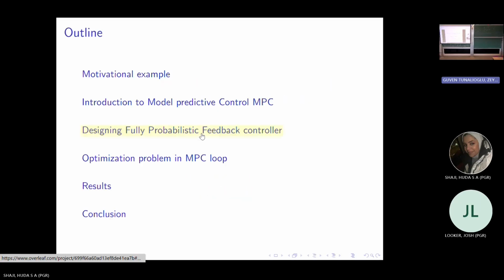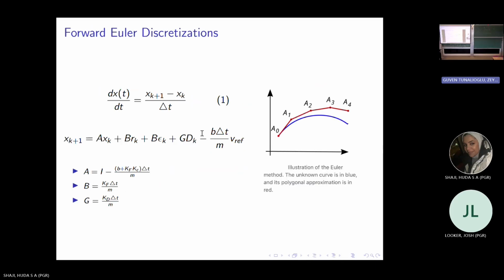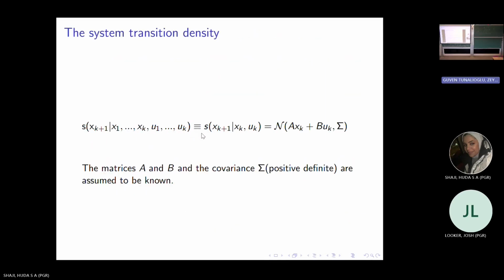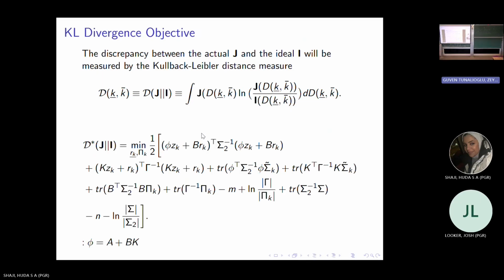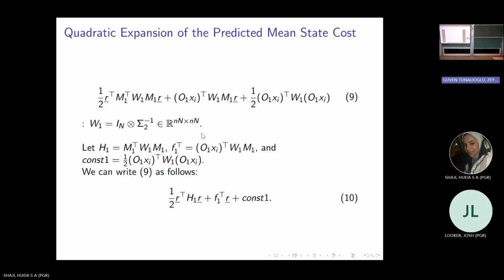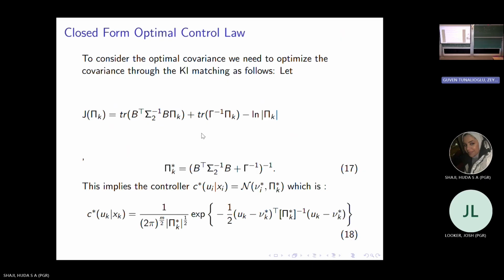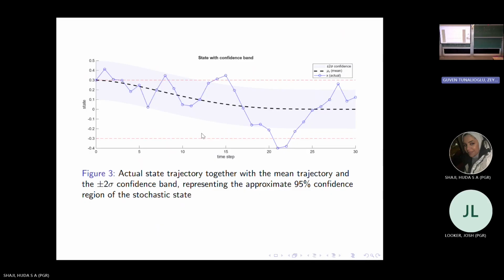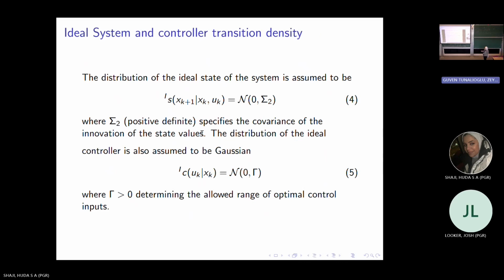Optimizing Fully Probabilistic Feedback Control via KL Divergence Minimization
Title: Optimizing Fully Probabilistic Feedback Control via KL Divergence Minimization
Speaker: Huda Shaji, University of Warwick (Mathematics)
Abstract: Classical control design seeks a deterministic control input that minimizes a cost function. Fully Probabilistic Control (FPC) instead formulates the problem in terms of probability distributions, aiming to shape the system’s future state distribution so that it matches a desired reference distribution as closely as possible.
This work develops an optimization framework for fully probabilistic feedback control based on Kullback–Leibler (KL) divergence minimization. For a linear Gaussian state space model with randomized feedback, the KL divergence between the predicted system behaviour and the desired distribution leads to a structured optimization problem.
The resulting control design is reformulated as a convex quadratic programming (QP) problem subject to constraints on the mean input and state trajectories. The optimization is solved efficiently using an active set method, enabling practical implementation with constraint handling.